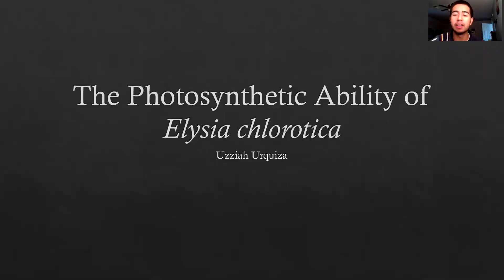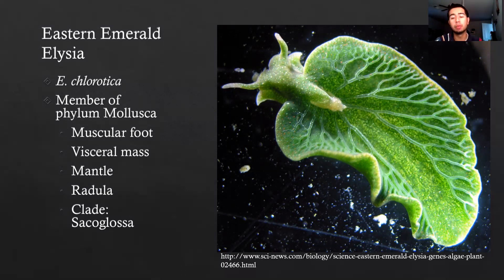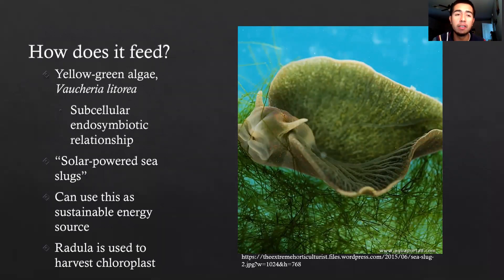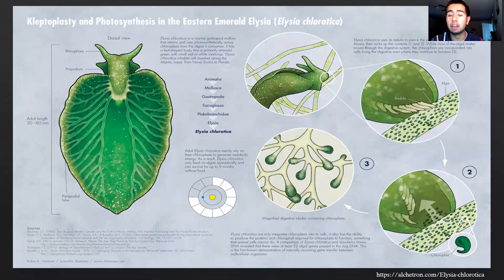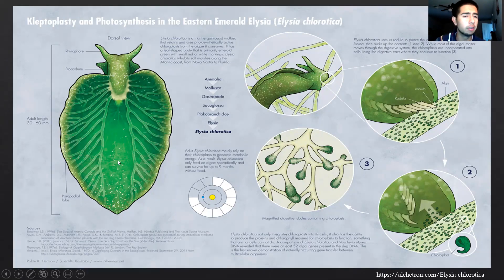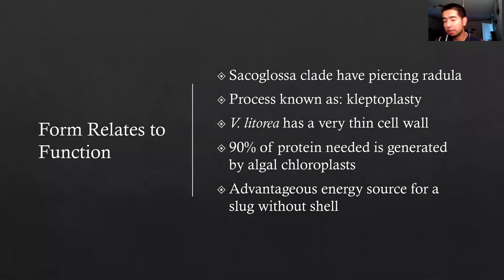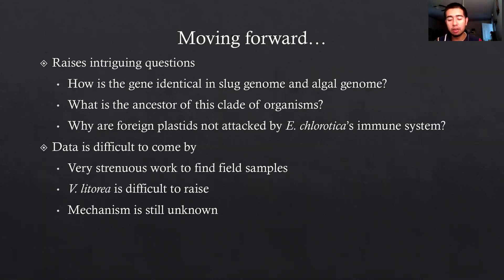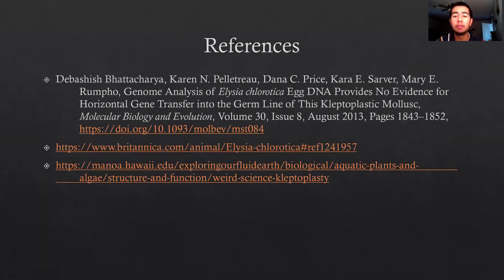Photosynthetic Ability of Elysia chlorotica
Principles of Bio II Lab
(Southwestern Oklahoma State University)
Uzziah Urquiza (NE Table/NE Seat)
Vertebrate:  Elysia chlorotica
Topic: Adaptations for catching prey